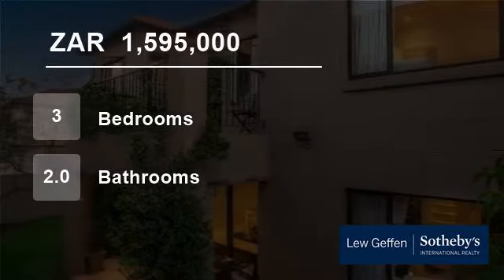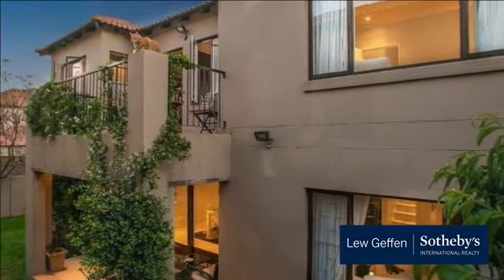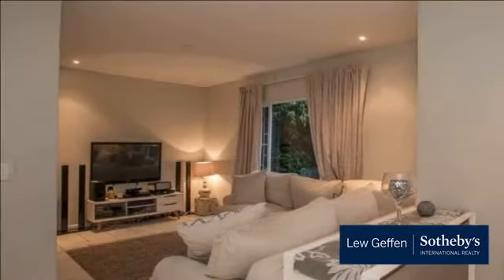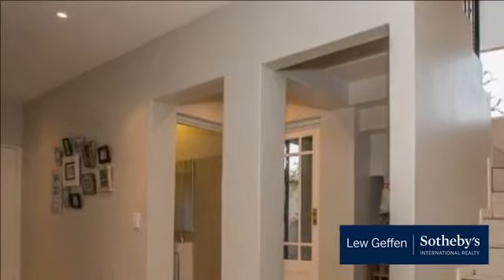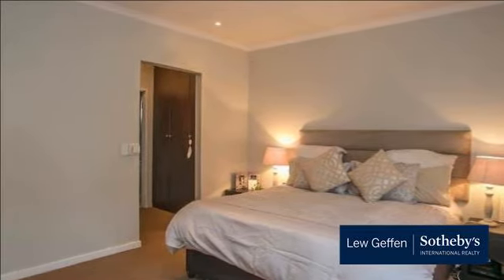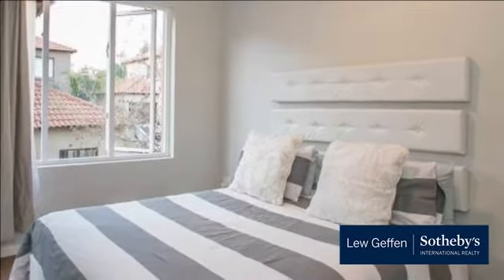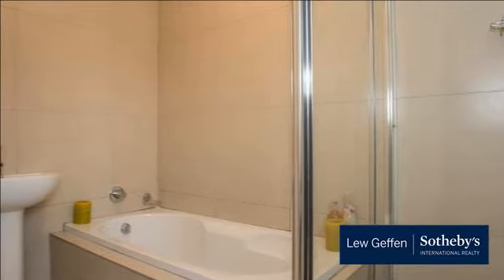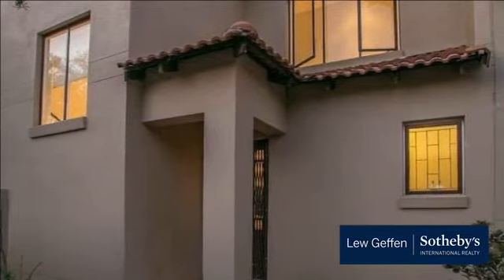3 Bedroom House For Sale in Craigavon, Sandton, Gauteng, South Africa for ZAR 1,595,000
New Listing! New Listing!

Entrance courtyard with water feature leads into stunning open plan lounge and dining room, opening out to sun filled covered patio and north facing wrap around garden. Newly upgraded modern kitchen with separate scullery. Modern tiles throughout downstairs, single garage with direct access and spac...